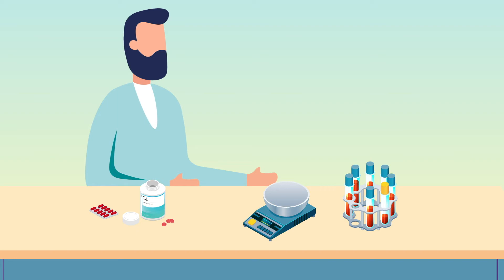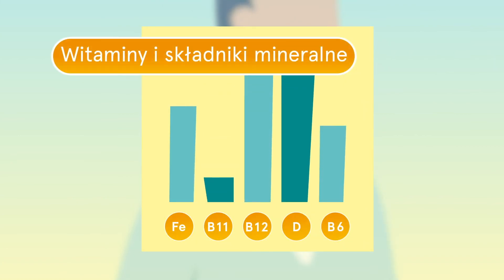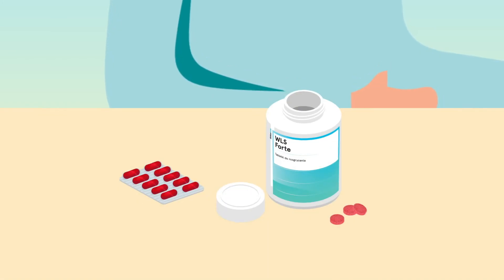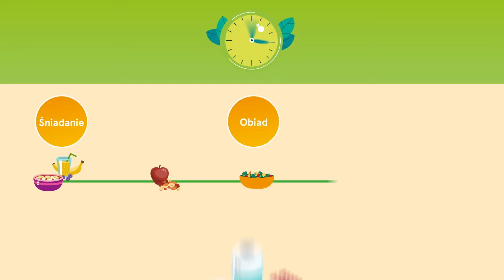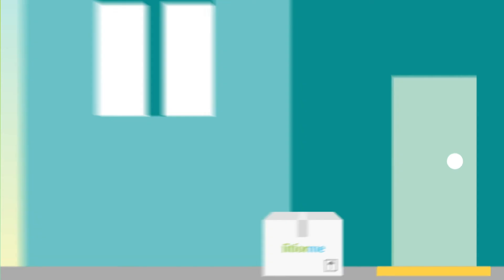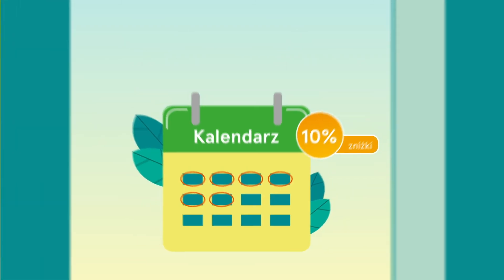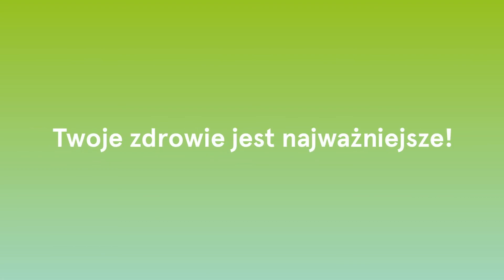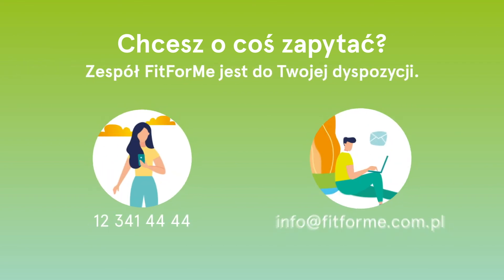Dlaczego FitForMe?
Wierzymy w poprawę jakości życia każdego człowieka. Z FitForMe pomagamy osobom po operacji bariatrycznej (operacja zmniejszenia żołądka) w ich drodze do lepszej jakości życia. Czynimy to poprzez oferowanie naukowo potwierdzonych suplementów diety, które są dostosowane do różnych operacji redukcji żołądka i wspieranie ich najlepszą możliwą obsługą osobistą.